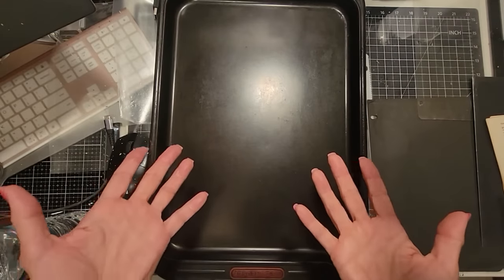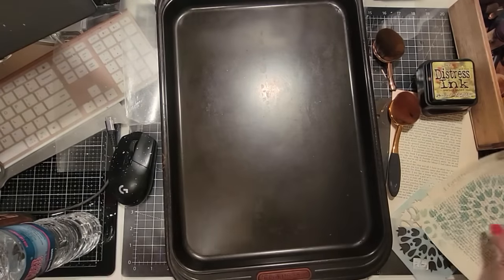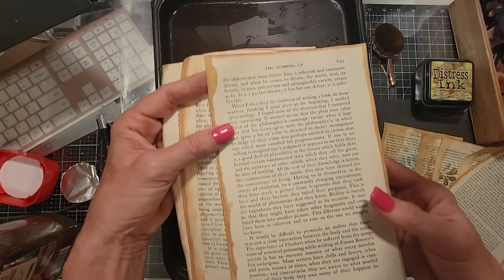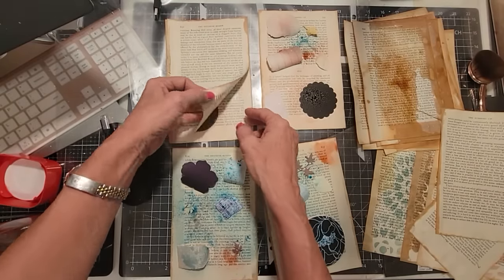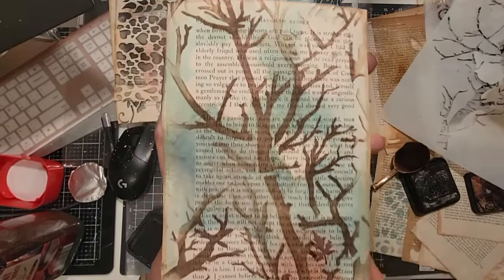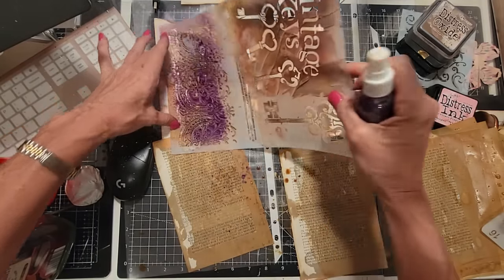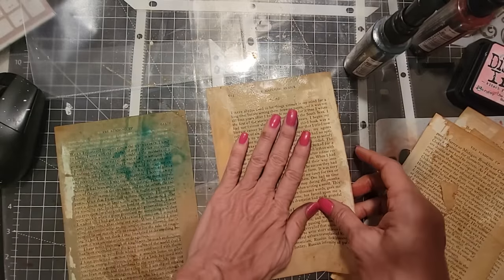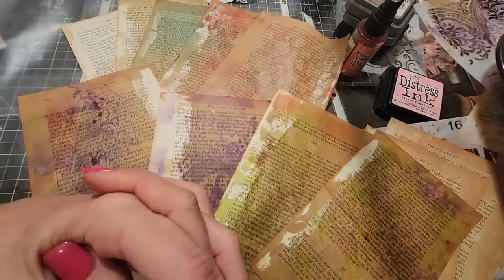GOT BOOK PAGES?! Fun Ideas with Book PaGES for Junk Journals! The Paper Outpost :)!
GOT BOOK PAGES?! Fun Ideas with Book PaGES for Junk Journals! The Paper Outpost :)! Easy ways to jazz up plain book pages to be used in paper crafting, making junk journals, making artsy style papers for journal cards, tucks, and backgrounds! Happy crafting! Big Hugs! Pam :)

ETSY Shop Linens, lace, muslin, & more 40+ pieces in each packageThe Paper Outpost! Fun for adding extra texture and intrigue to junk journals! I have approx 100 of these for sale! Get yours now :) I went deep into my treasure trove of pretty fabrics and cut these up and packaged these for you so creating junk journals with fabric elements could be easy and fun! No sewing required Simply use Fabrifix glue to adhere! :) Lots of colors plus some neutrals included with this pack! Limited Supply! Note: This will be the last fabric packs that will be for sale for quite a while as I have almost completely exhausted my fabric collection :)

1. Authentic Handwritten Letter from the late 1800's to early 1900's ( approx 125 years old) ! :)
2. Vintage Newspaper Ads/Articles! :)
3. Vintage Postage Stamps! :)